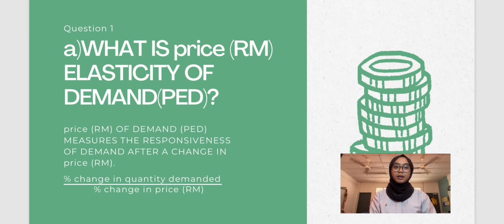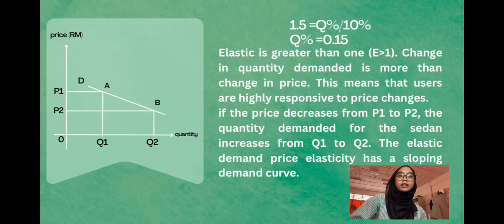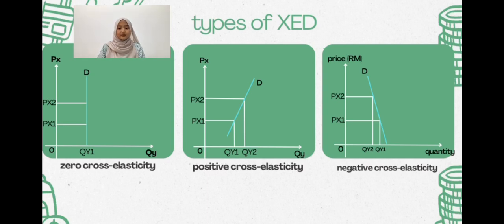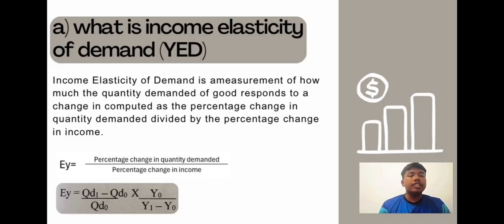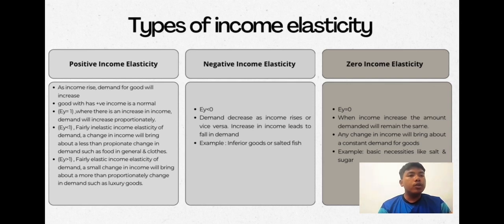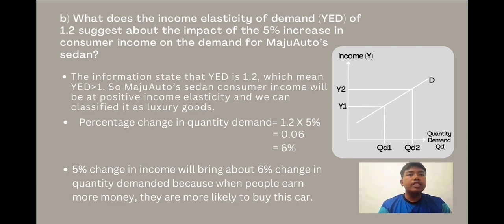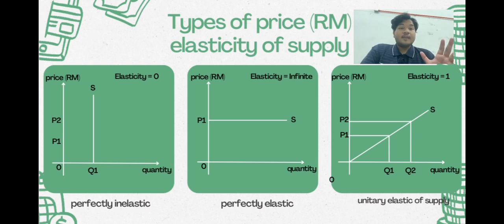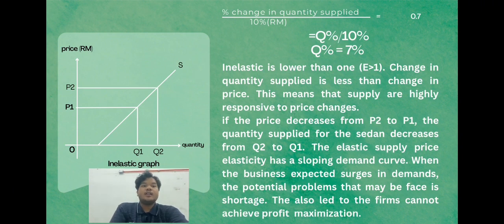ECO 1043 : ELASTICITY